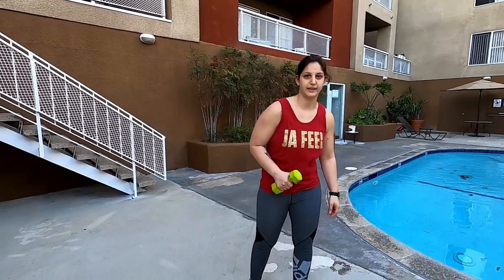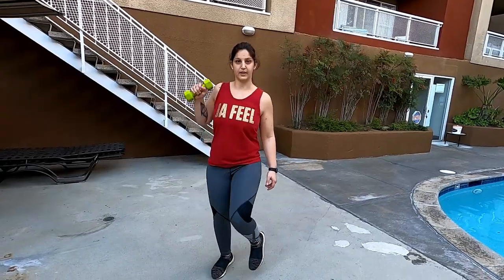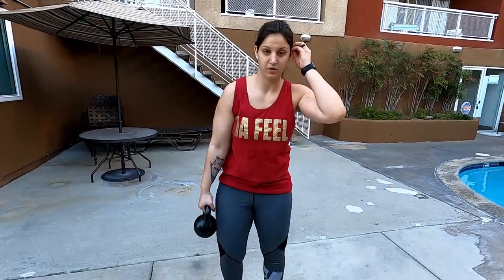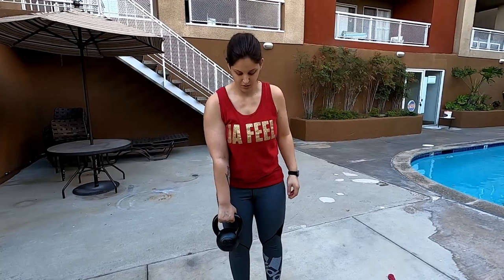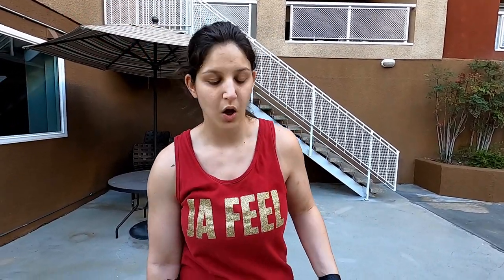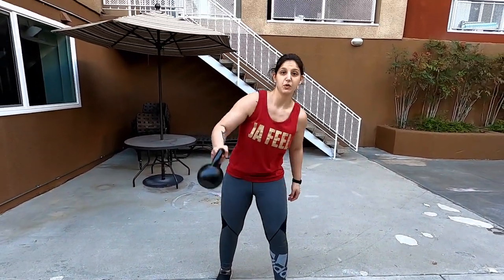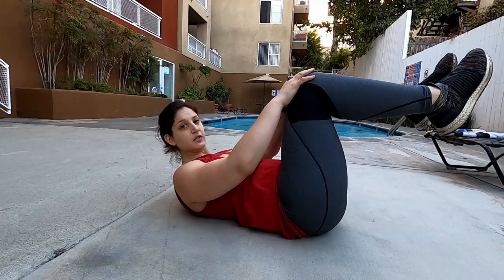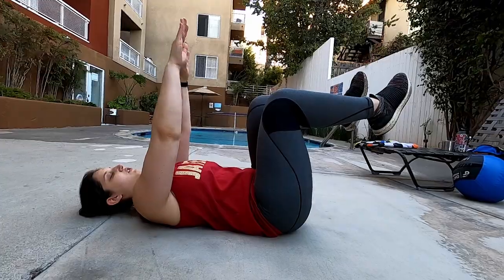Throw Harder: 5 Posterior & Anterior Oblique Sling Exercises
The Posterior and Anterior Oblique Slings are extremely important for throwing sports.
Benefits to including posterior and anterior oblique sling exercises in your training include:
- Rotational Strength & Explosiveness
- Increase ability to accelerate and decelerate

Remember: More hip to shoulder separation = higher throw velocity

In this video I will:
○Breakdown what the oblique slings are and how the contribute when you throw
○Demonstrate 5 exercises that target the oblique slings

○Please drop the video a like if you enjoyed. I would appreciate the support.

New videos on Wednesdays!